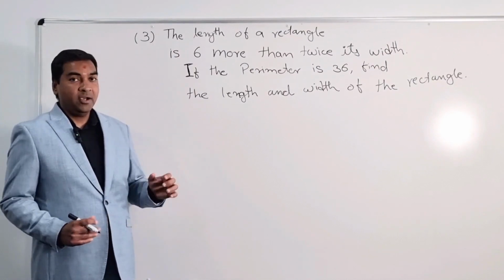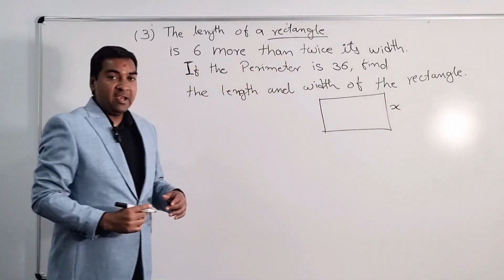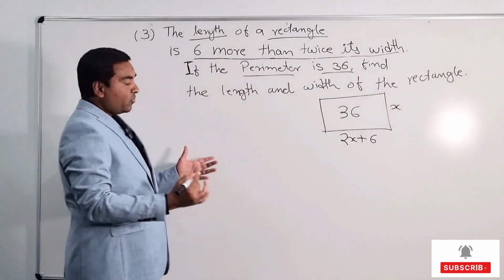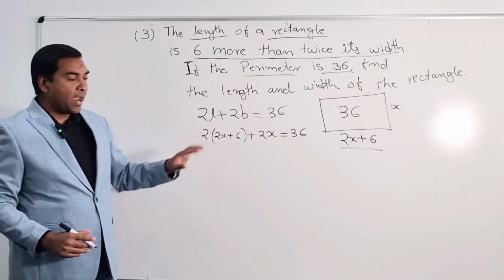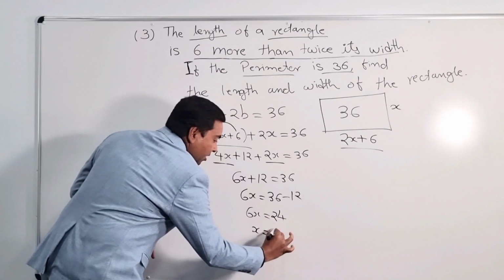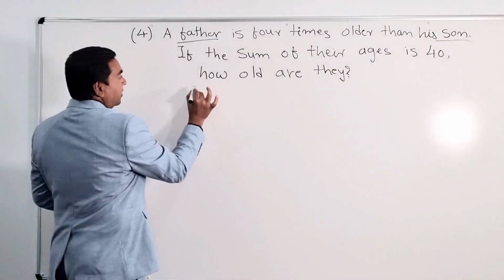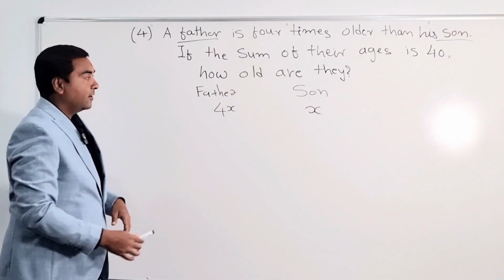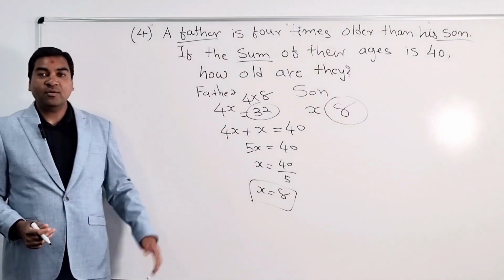Linear Equation Based Word Problems Part 2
Watch above videos if required to get better clarity of the concept.

This video is Linear Equation based Word problems part 2. This video will teach you how to solve word problems based on linear equations. You will also learn Golden principle to use while working with percentage. Watch entire series of 4 videos and master the concept of solving linear equation based word problems.